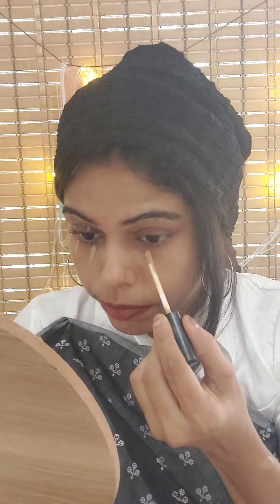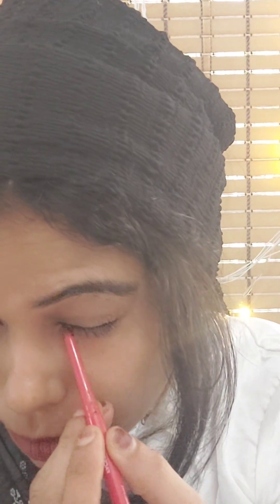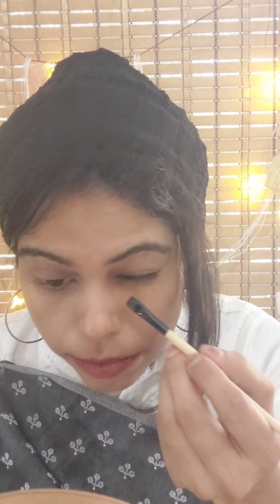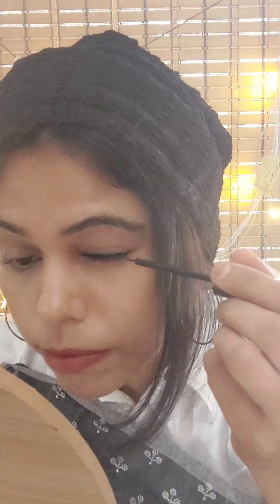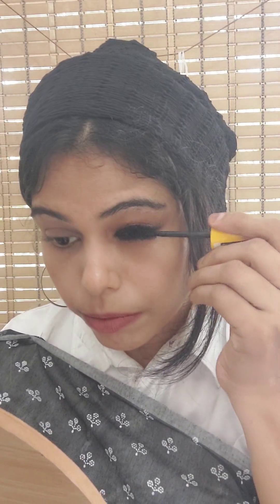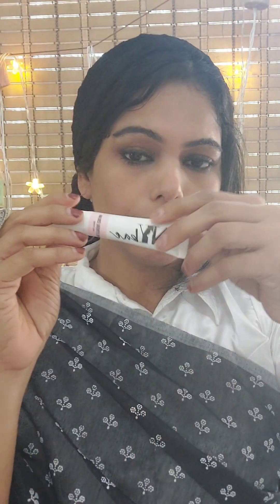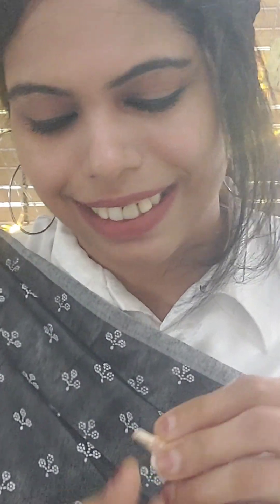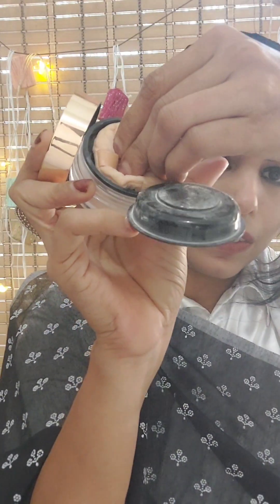getready with me with saree from meesho